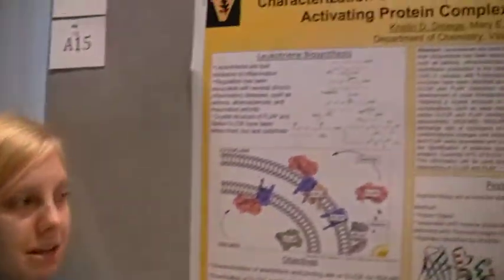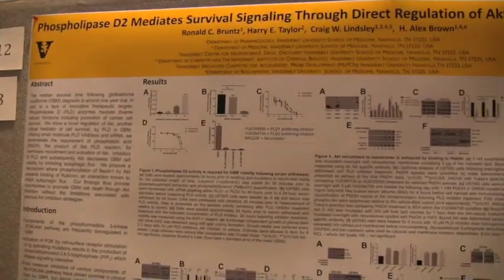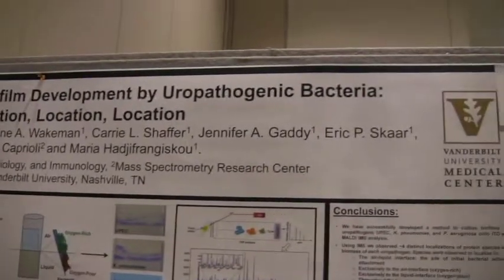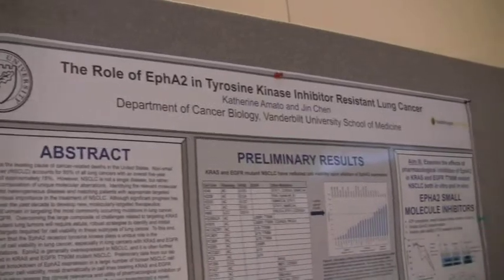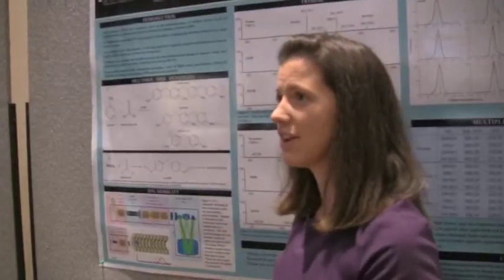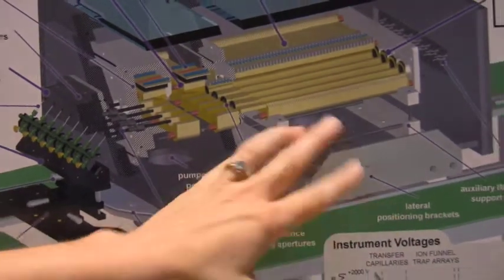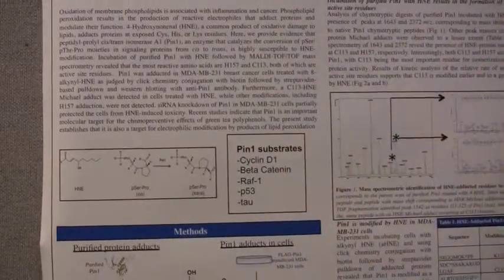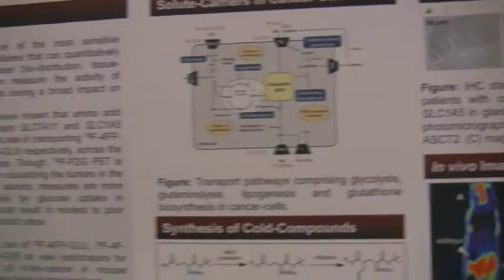2013 VICB Student Research Symposium Poster Session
August 8, 2013 Vanderbilt Institute of Chemical Biology (VICB) Student Research Symposium Poster Session.